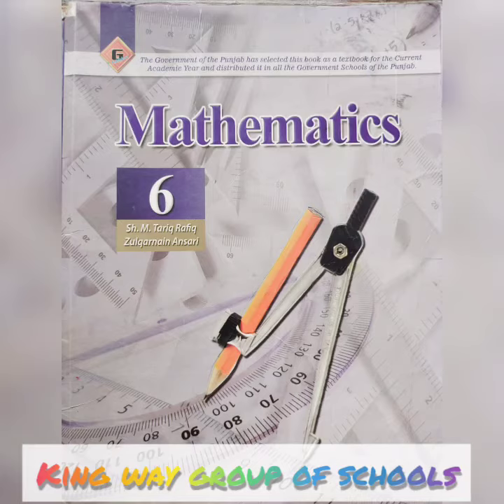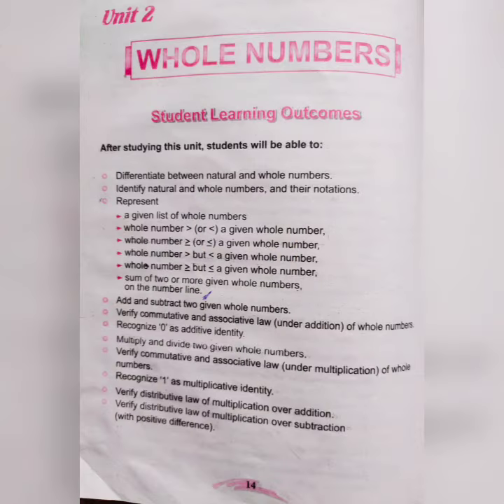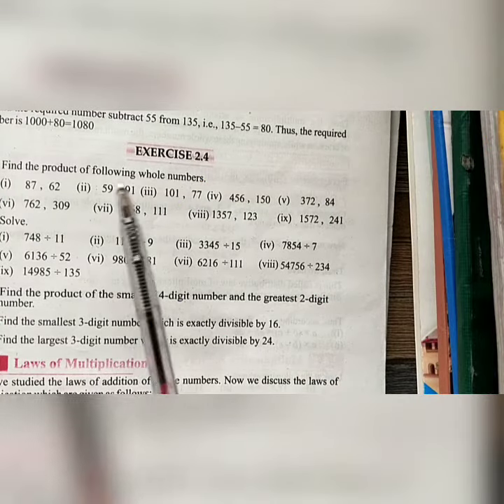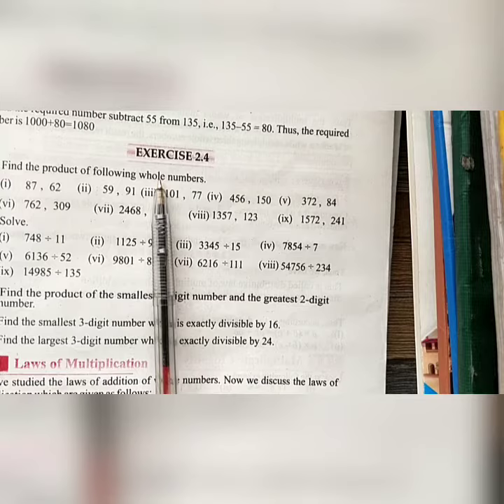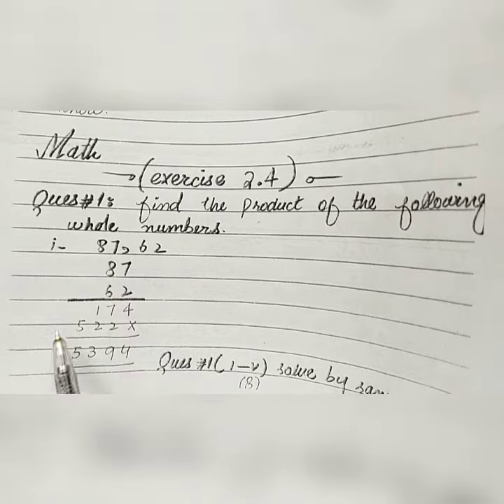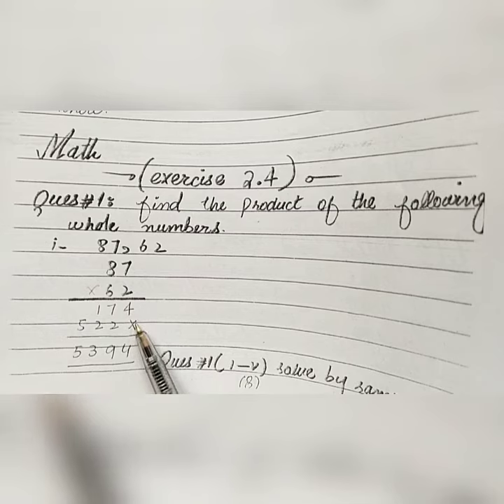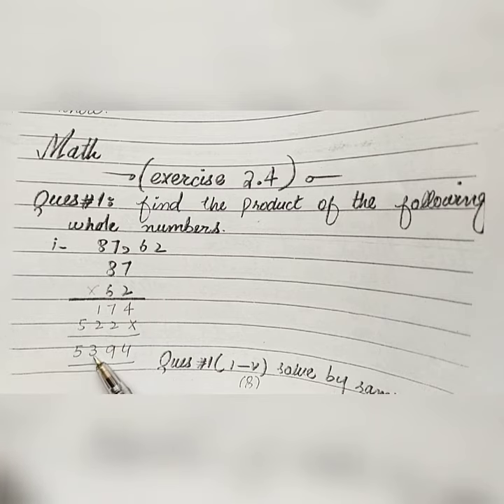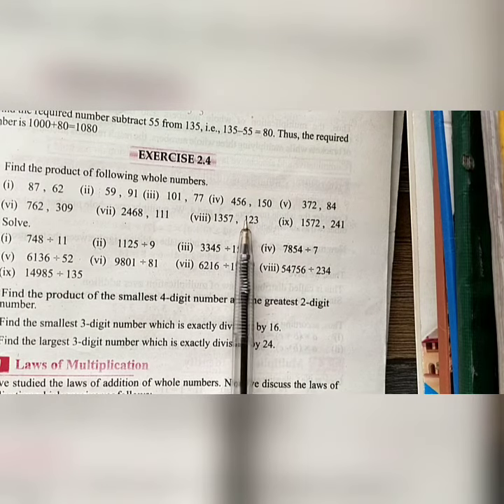Class:6 Book:Mathematics Unit#02(Whole Numbers) Exercise#2.4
Video from Ayaatmoin